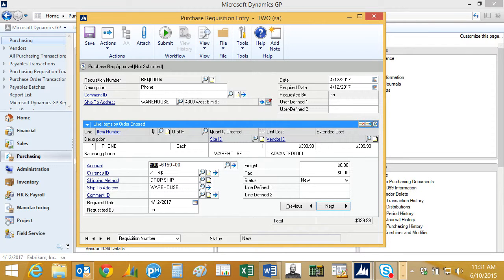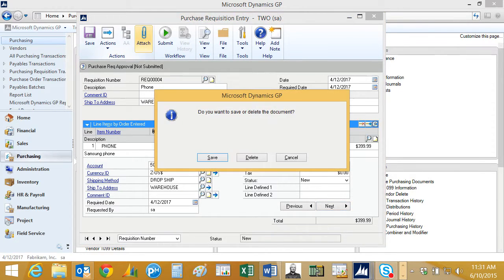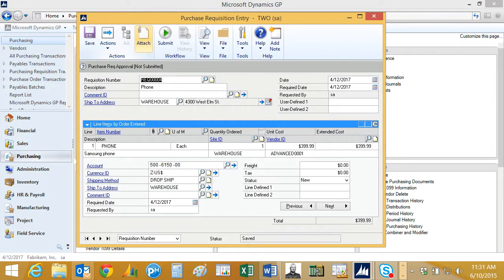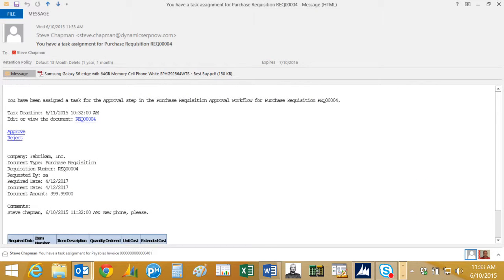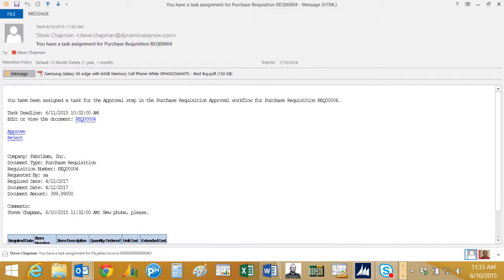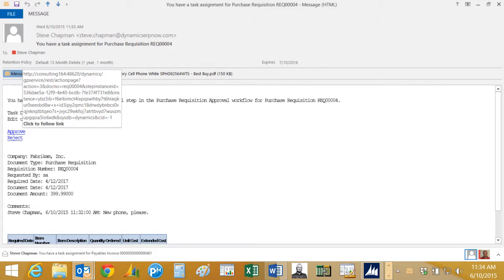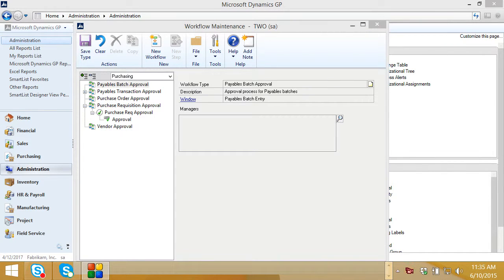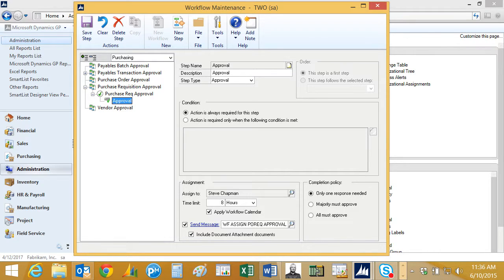Purchase Requisition Approvals with Attachments in Dynamics GP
The workflow process in Dynamics GP allows you to send attachments with approval emails so that approvers can view relevant information in order to make a sound approval decision.